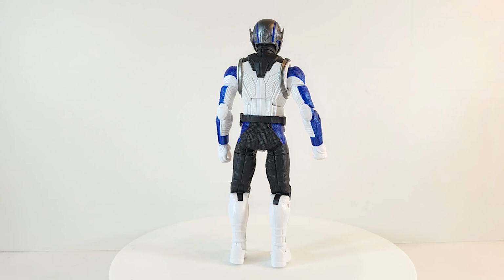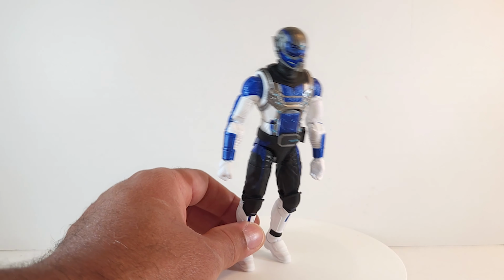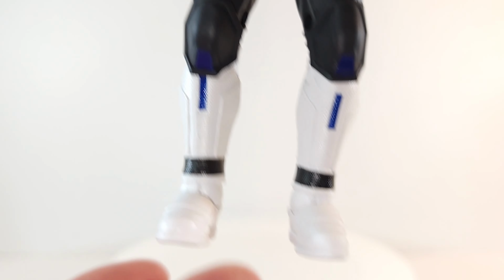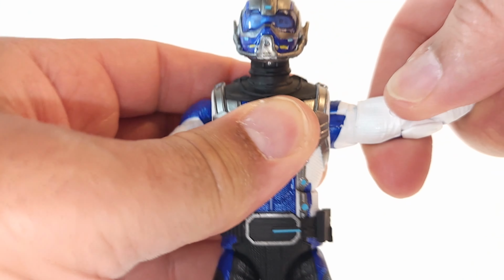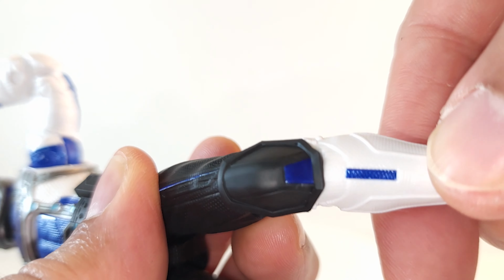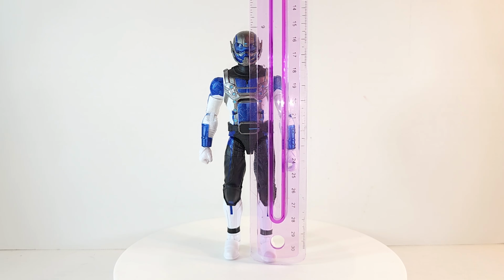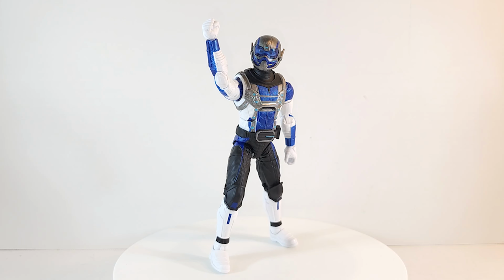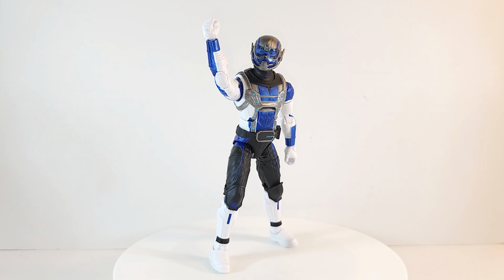Marvel Legends Hydra Stomper BAF Wave What If Goliath Action Figure Review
Weird, but cool.